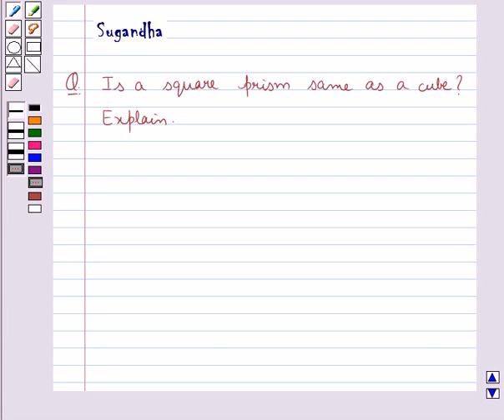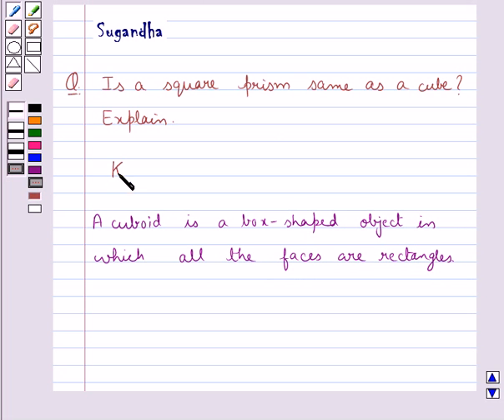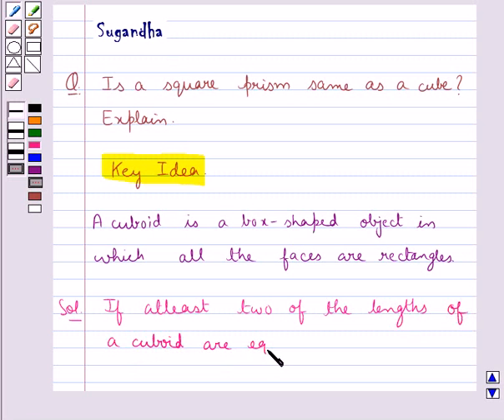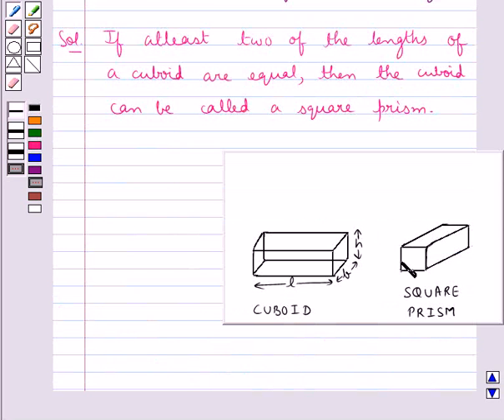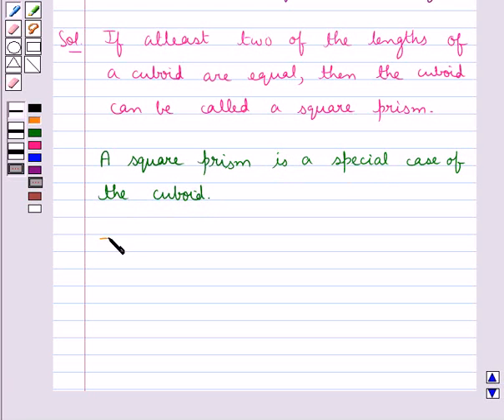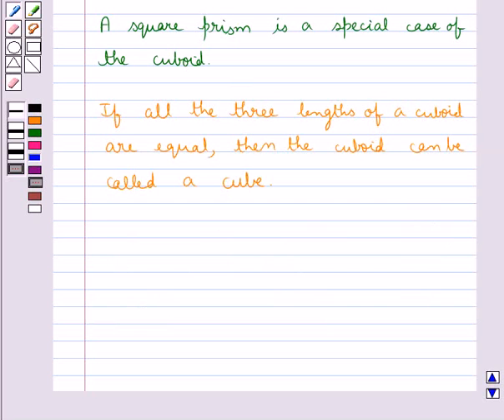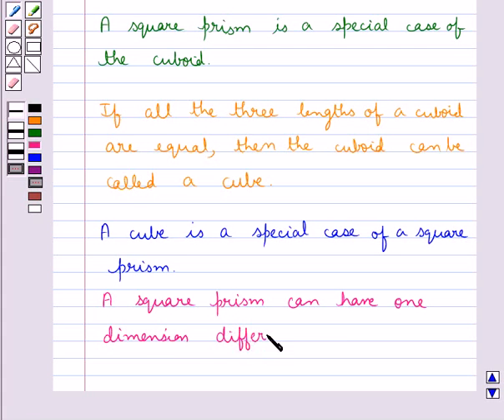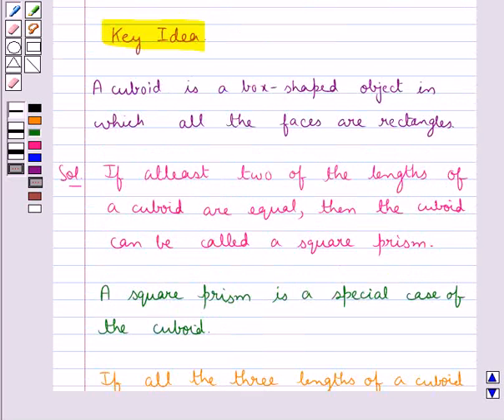Maths VIII NCERT 2008 10 10 3 5